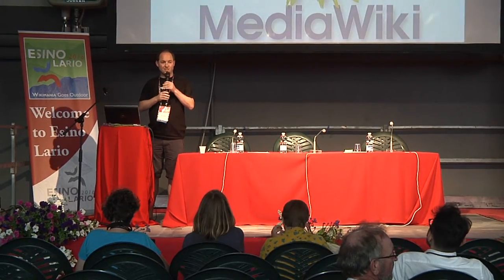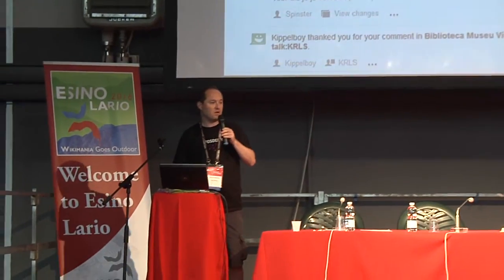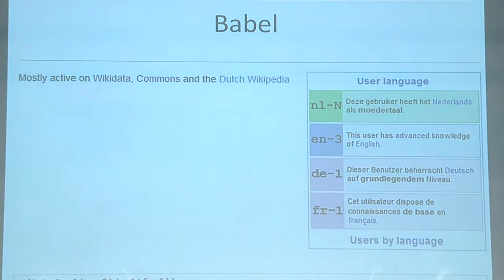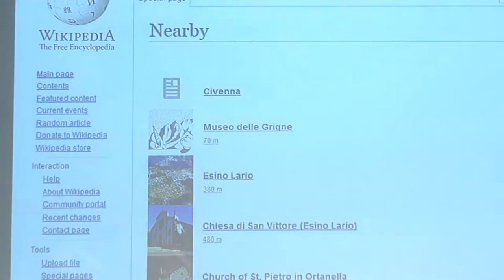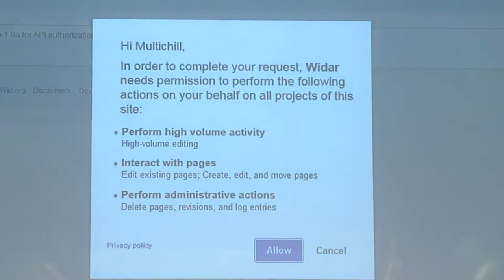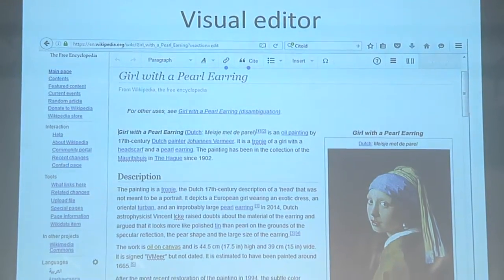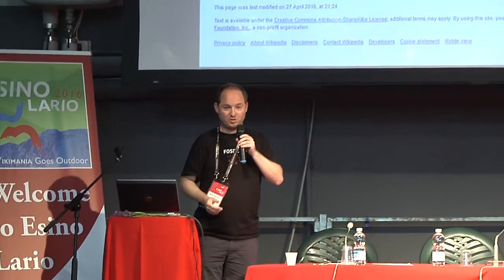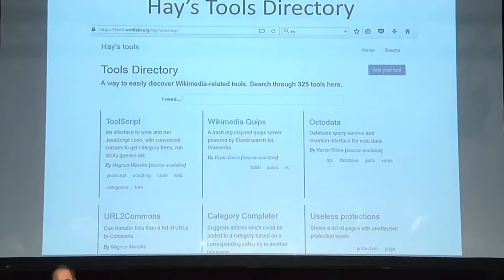Wikimania 2016 - Tools and extensions by Maarten Dammers